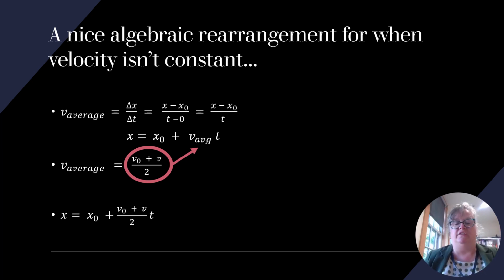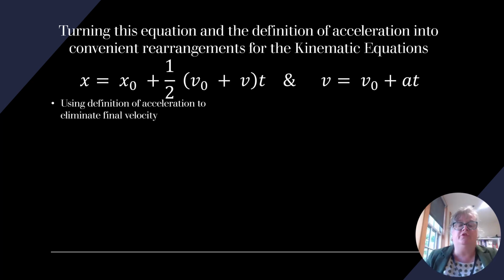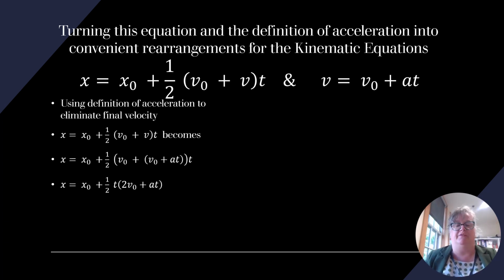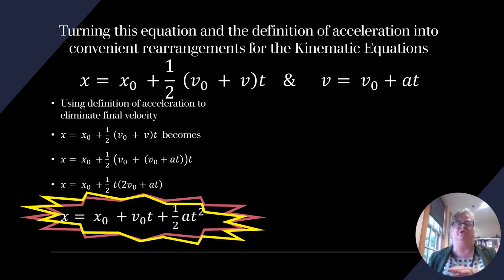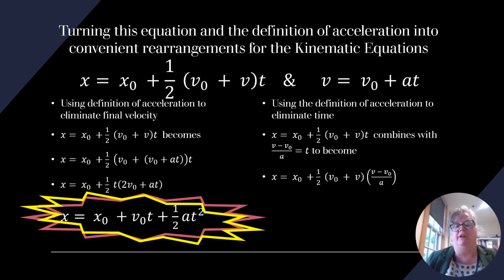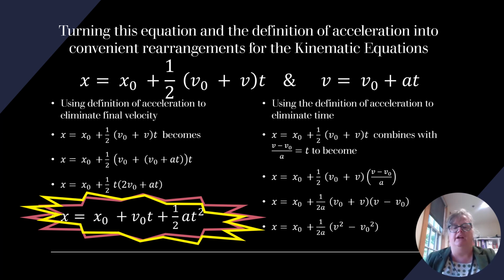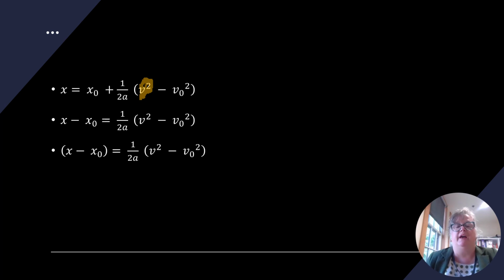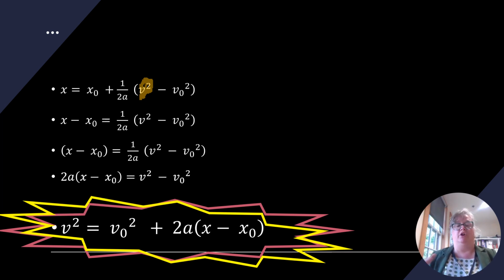Developing the Kinematics Equations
Using Algebra and the definitions of Average Velocity, and Acceleration develop the equations for the position as a function of time for an accelerating object as well as the kinematics equation without time!